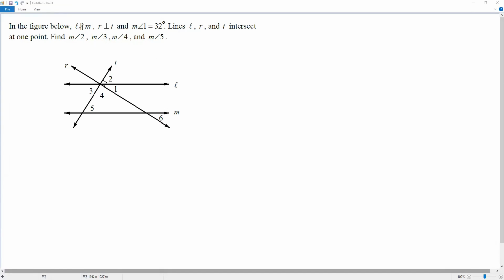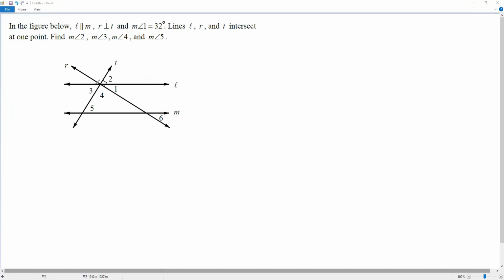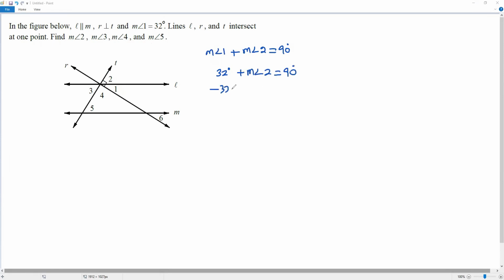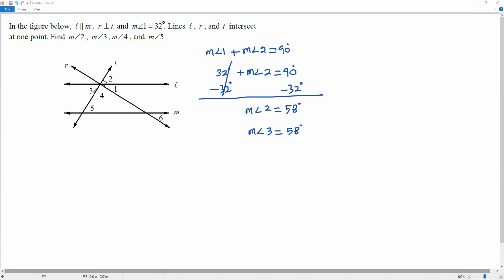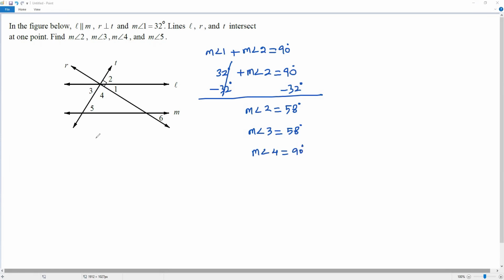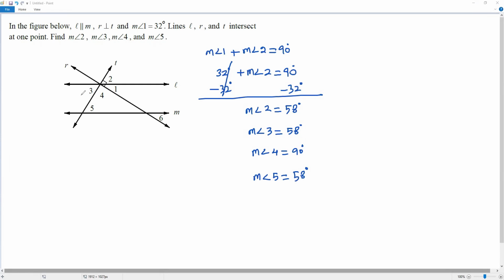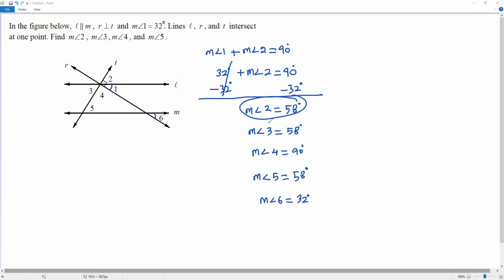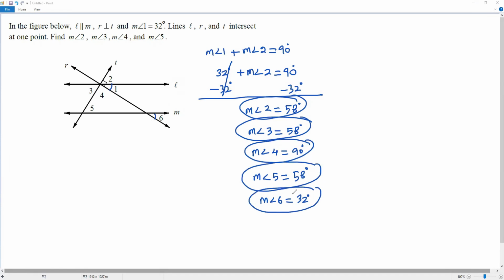Geometry | Find All Unknown Angles in This Figure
In the figure below 𝓵 || m, r ⊥ t and m∠1 = 32. Lines 𝓵, r and t intersect at one point. Find m∠2, m∠3, m∠4 and m∠5.

Join us for a detailed math tutorial where we explore a complex geometry problem. This video focuses on understanding perpendicular lines and how to calculate missing angles. We systematically work through the mathematics to determine each angle measurement by applying fundamental math concepts and principles. 📚